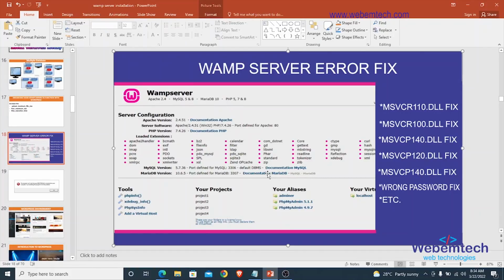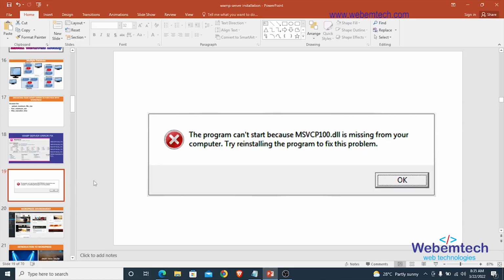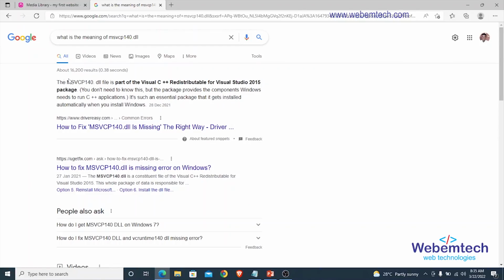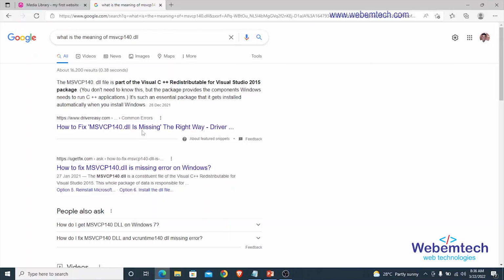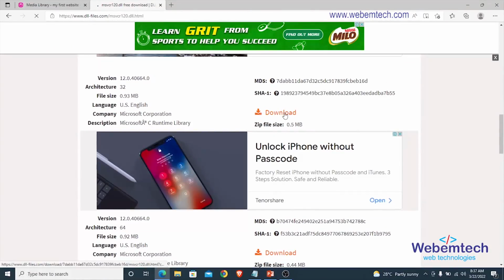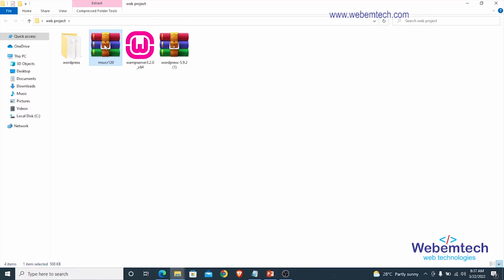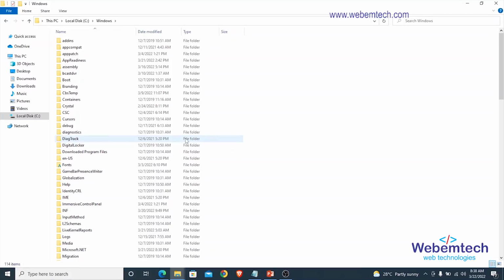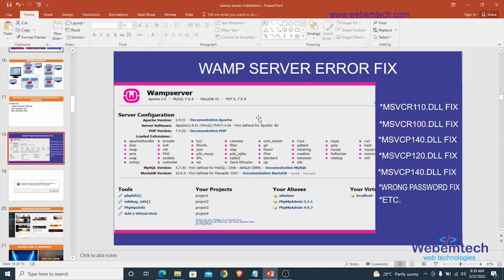How To Fix Wamp Server Errors (msvcr.dll)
Before you begin installing the Wamp server, you have to know the bit of your operating system (64bit or 86bit/32bit). This can be found at pc\properties.
Then go to google and search for Wamp server download for 64bit operating system or download directly HERE. If you are not using a 64bit OS, search for a suitable Wamp server for your OS.